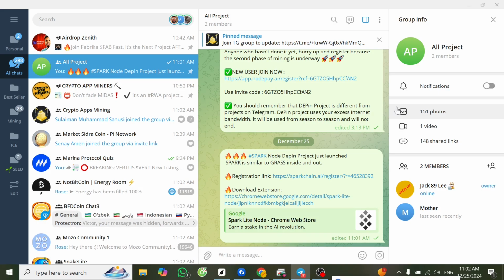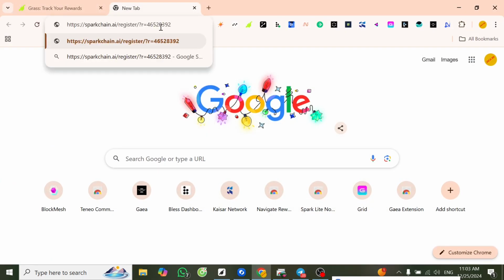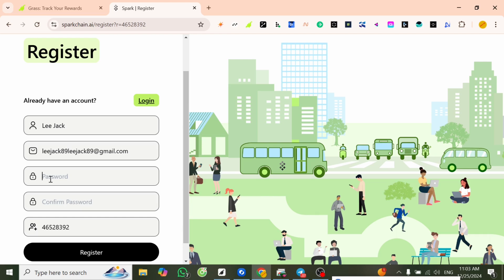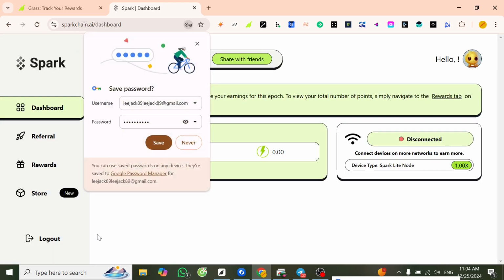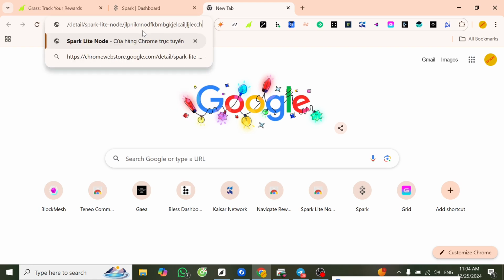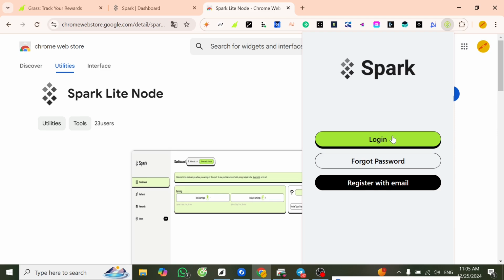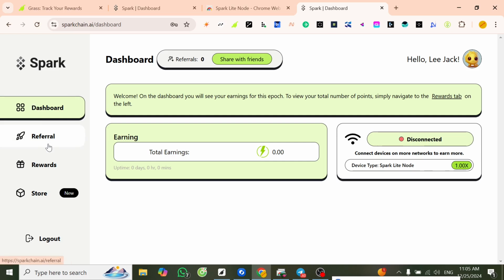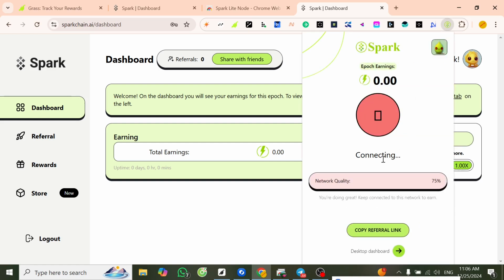Video tutorial for installing and mining SPARK Project Node Depin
🔥🔥🔥 SPARK Node Depin Project just launched
 SPARK is similar to GRASS inside and out.

🎯 The group always opens chat so you can discuss buying and selling and to ensure your transactions are as safe as possible.
 🎯Pi Network
 🎯Sidra Coin

1. Introduction and update information about cryptocurrencies.
2. Instructions for mining the latest cryptocurrency projects.
3. Buy and sell cryptocurrencies (Pi Network, Sidra Coin ...)
- X: AZCoiner_update
- WeChat: LeeJack89